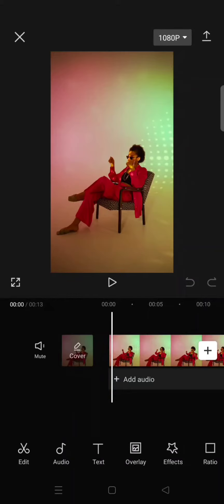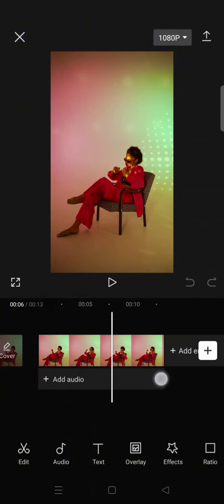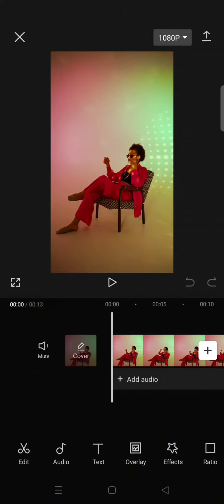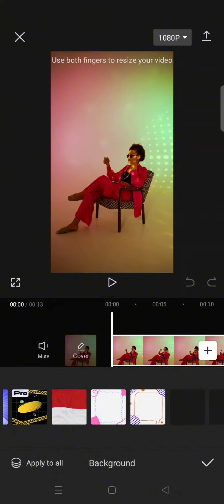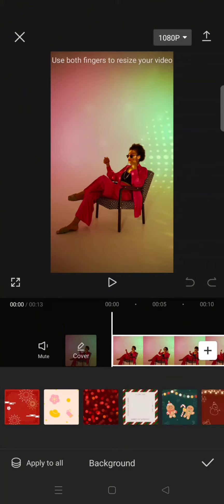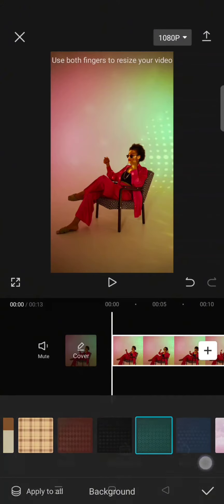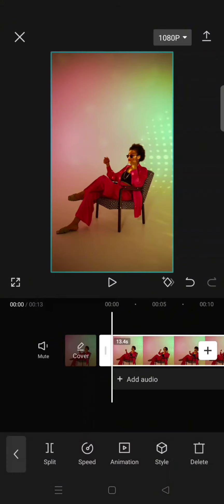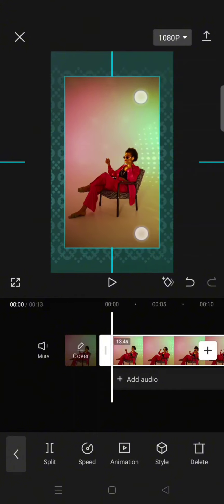How Can You Add a Background to Your Videos in CapCut? | How to Apply a New Background to Videos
This is how you can add a background to your clips in CapCut